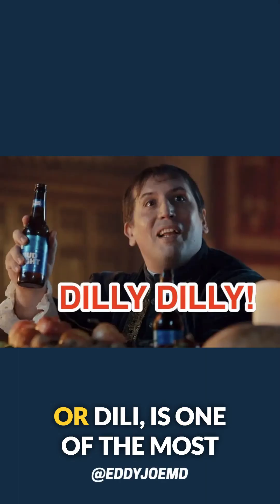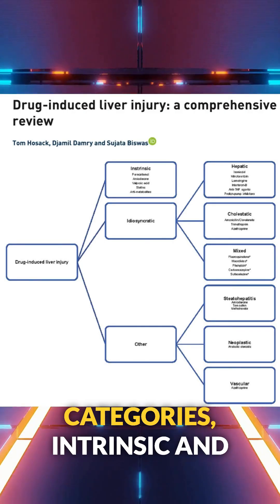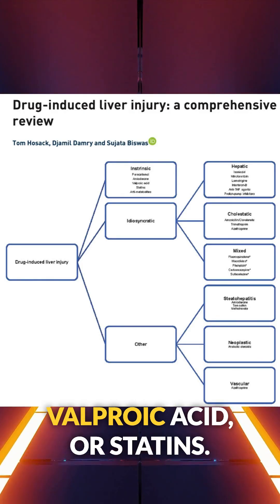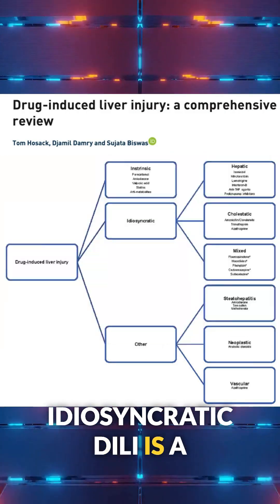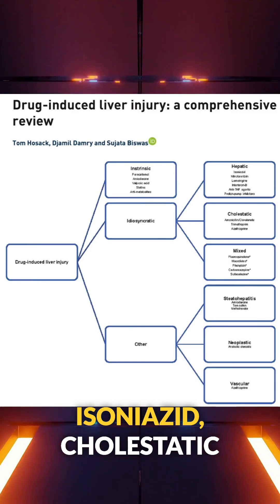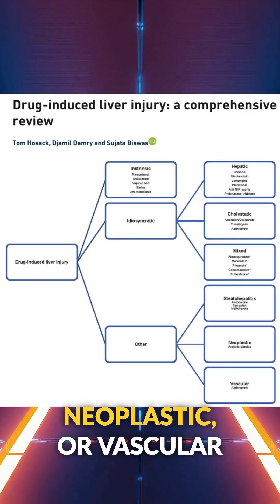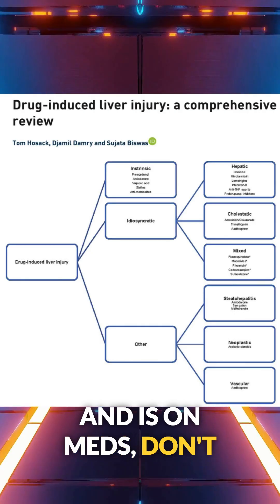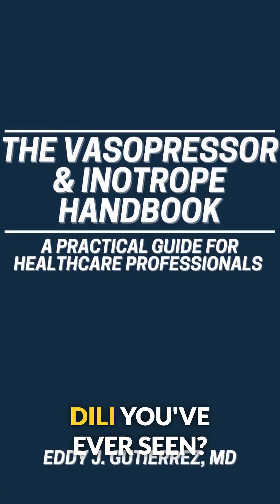Drug-Induced Liver Injury: DILI, The Meds You Give Might Be Wrecking the Liver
Upon checking the labs, we sometimes note that something is beating up the liver. We put the patient through a workup and, much to our surprise, it is the fault of the medications we are providing. Here are some offending agents. 🎩 tip to the authors.

Hosack T, Damry D, Biswas S. Drug-induced liver injury: a comprehensive review. Therap Adv Gastroenterol. 2023 Mar 21;16:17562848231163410. doi: 10.1177/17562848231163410. PMID: 36968618; PMCID: PMC10031606.